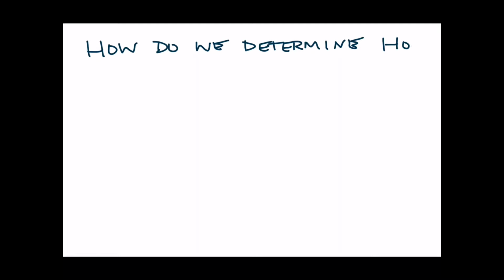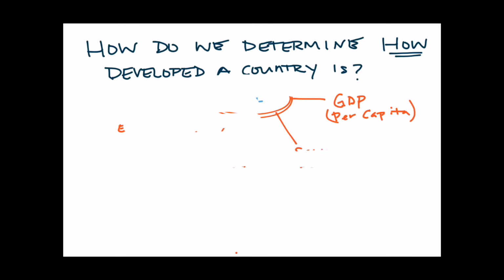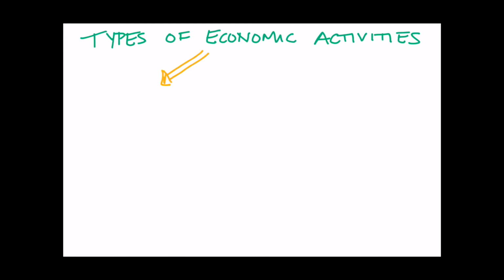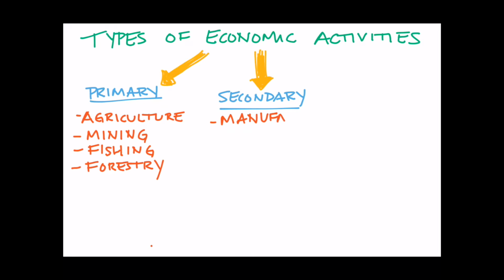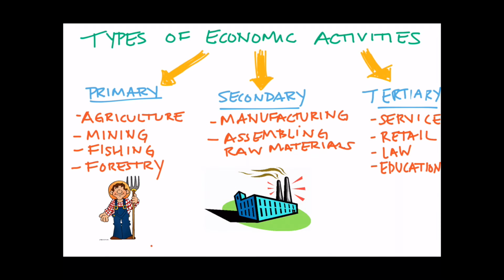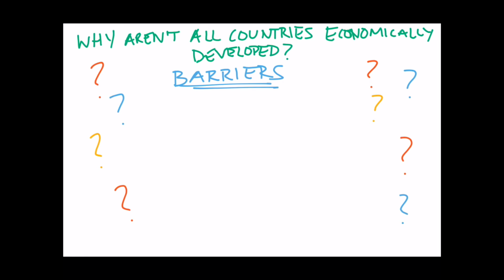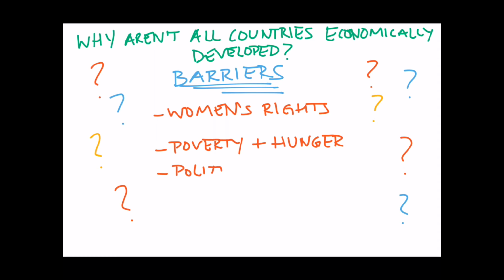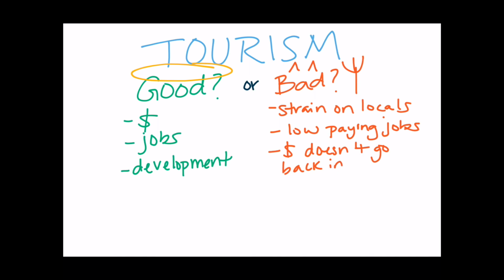Econ Review Video 2016